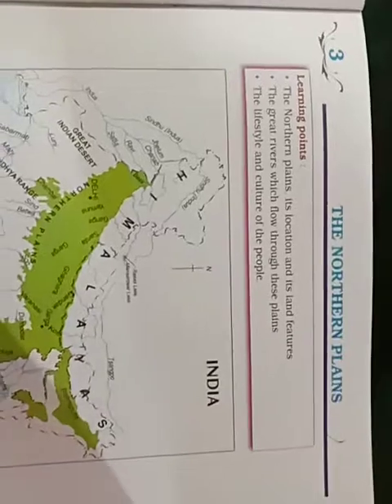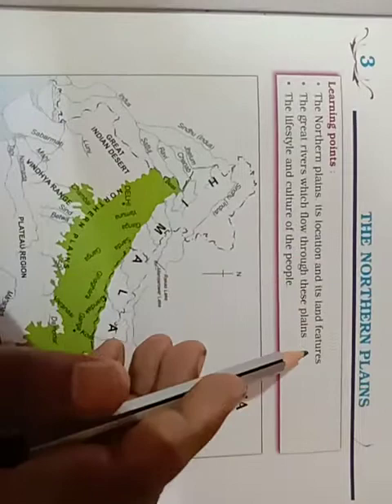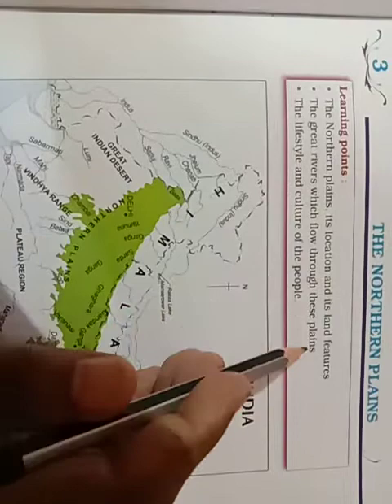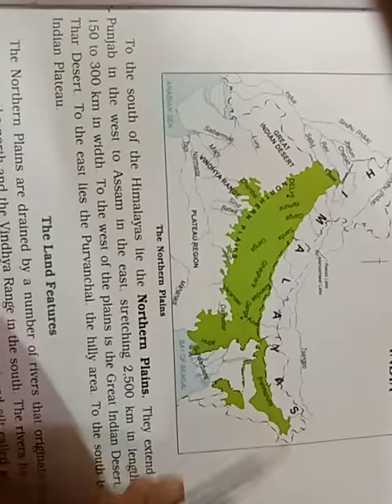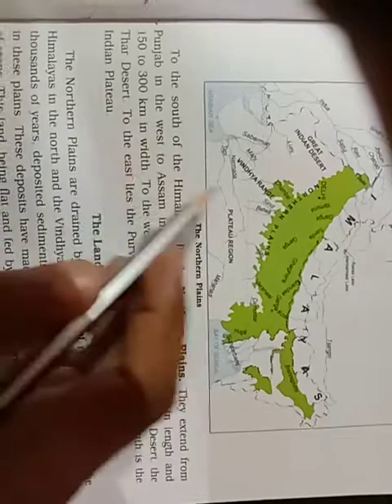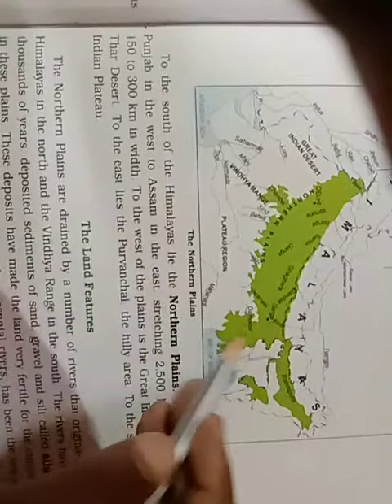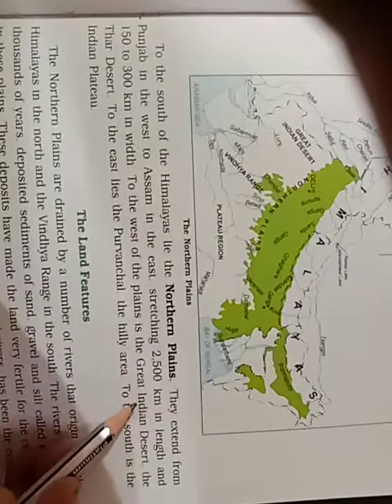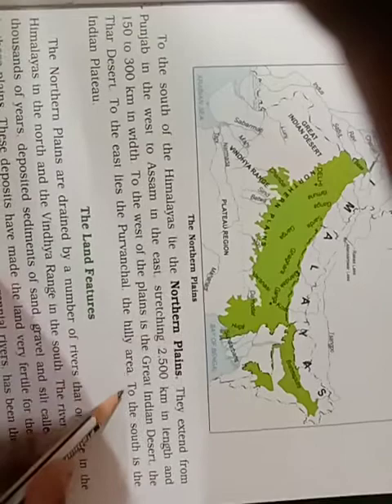Northern Plains Ch-3 || Part-1|| Social Studies Grade-4